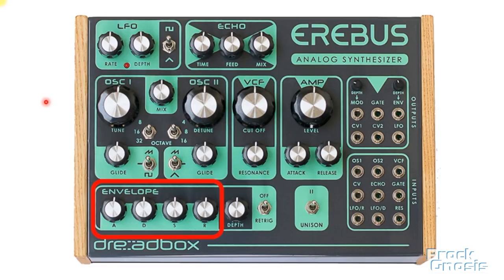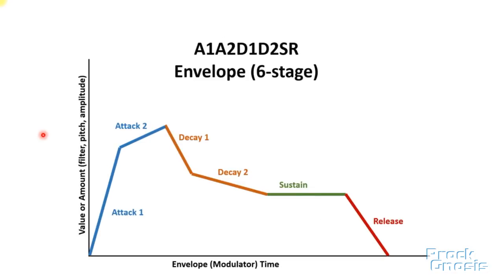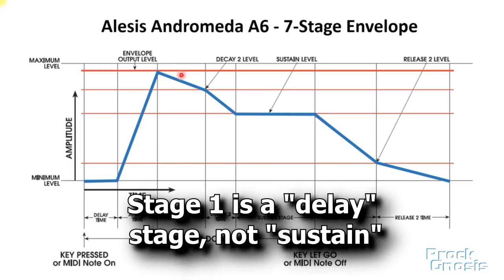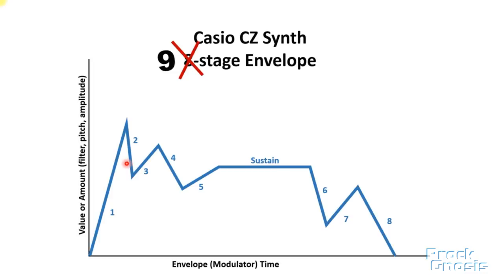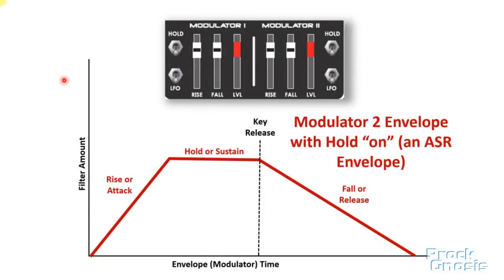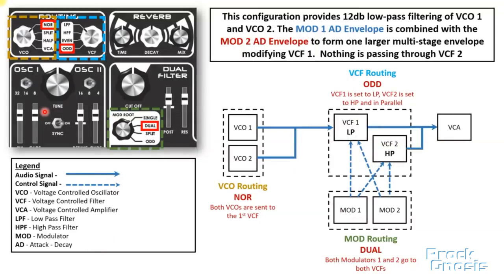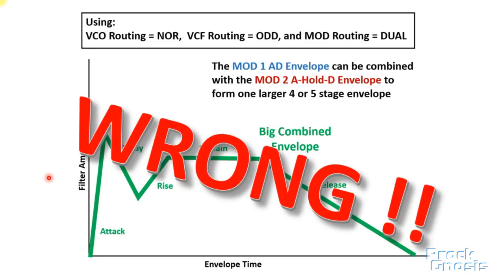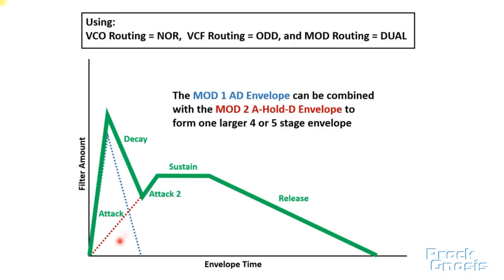Tricks for the Dreadbox Nyx - Making an ADSR Envelope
And here's Nyx "Trick #3" or "some info how to create an ADSR or 4 or 5 stage envelope using MOD 1 and MOD 2."  If you like math, but are newer to synths, I would watch "Part 2" at 07:07 first and THEN go back to Part 1 at 02:14.

Part 1 - The Examples (02:14)
Part 2 - The ADSR Academics (07:07)

This is likely my last "Tricks for the Nyx" video for a while. The video is split into 2 parts: part 1 gives a worked through example of setting up a 4 or 5 stage envelope, and part 2 gets a bit more basic (the academic part), explaining how envelopes are usually shaped and how different envelopes can be shaped on the Nyx by adding the smaller MOD 1 and MOD 2 envelopes together.

I'm probably turning off some newbs by showing how the Nyx is a bit more complicated than most normal synths, but for me, that's a large part of what makes it cool.  If you're a newb and you bought a Nyx, be patient...it is WORTH the investment of time to learn.  Cheers!